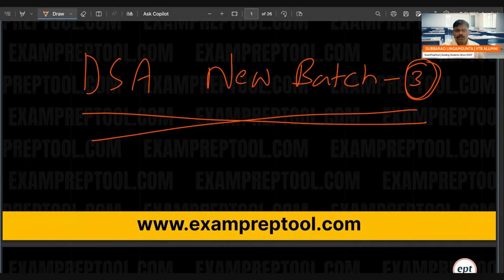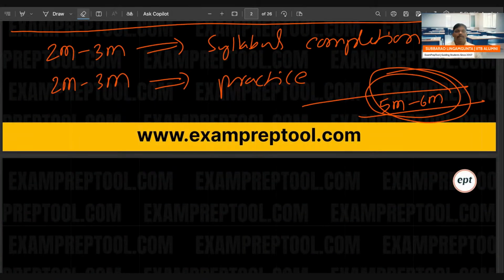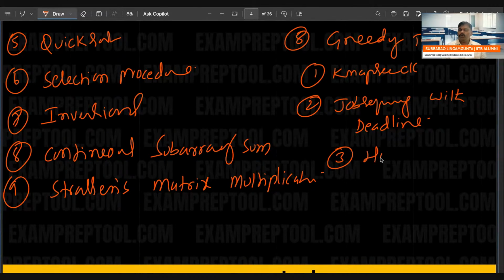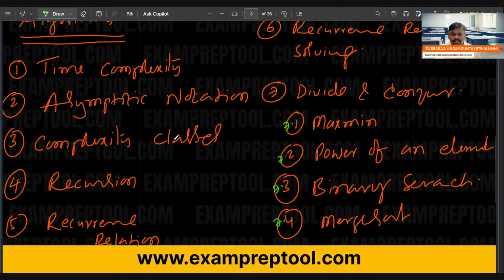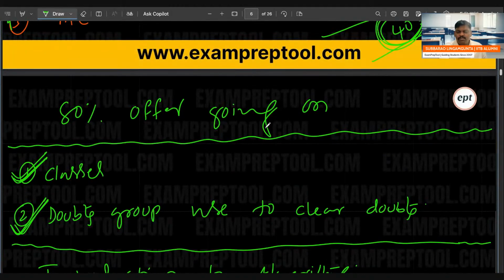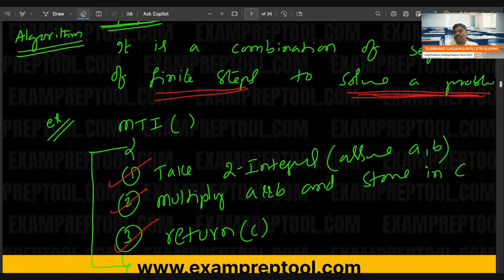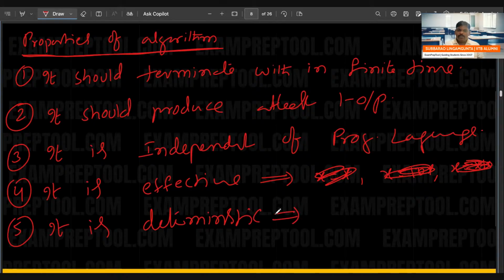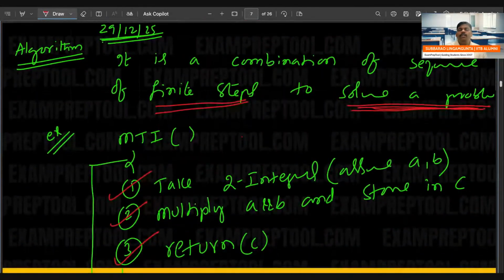DSA New Batch LIVE 🔴 | Lecture-1 | Start Data Structures & Algorithms from Zero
ickstart your Data Structures & Algorithms (DSA) journey with our brand new batch, designed for beginners to advanced learners.

In this LIVE Lecture-1, you will learn:
✅ What is DSA and why it is critical for placements & interviews
✅ Complete DSA roadmap (Data Structures + Algorithms)
✅ How to study DSA from scratch with the right strategy
✅ Mistakes students make while learning DSA
✅ How this course will help in GATE, placements & coding interviews

👨‍🏫 Instructor:
Subbarao Lingamgunta
EPT Founder | IIT Bombay Alumni

• GATE & placement aspirants
• Students struggling with coding
• Anyone aiming for software roles